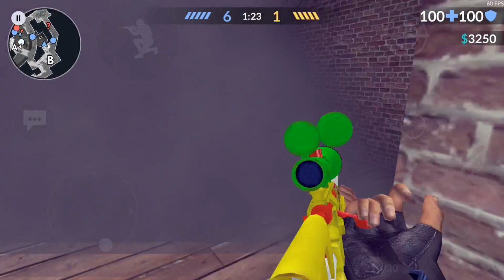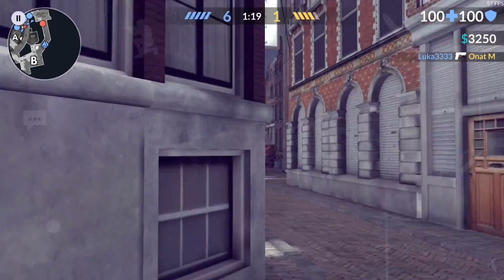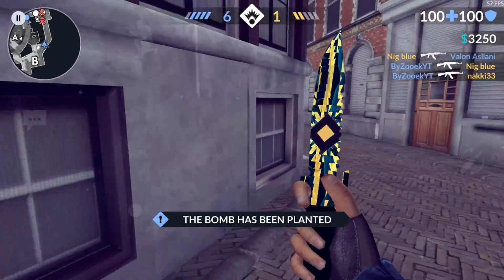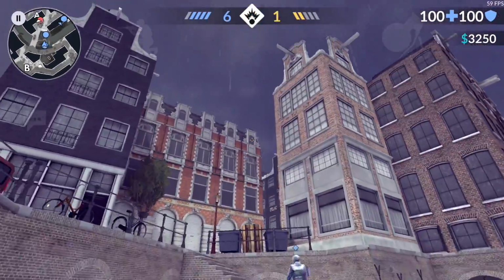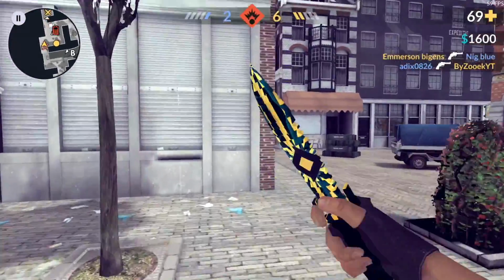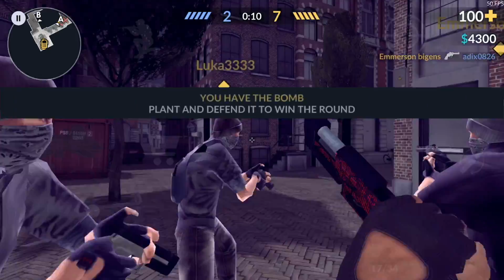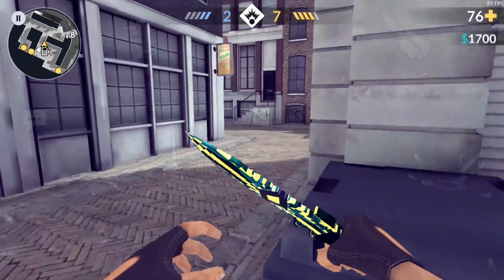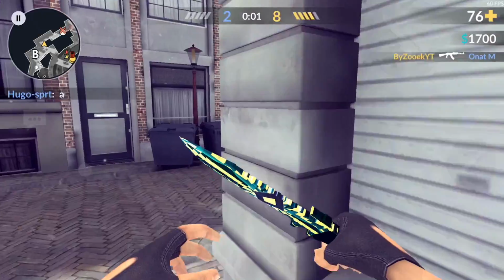Critical Ops Update 0.9.1 New Changes to Ranked (Gameplay)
Device: iPhone 7 plus 👌
Recording software: QuickTime on Mac
Thumbnails: Ps Touch,Phonto,
Editor: iMovie
Game: Critical Ops
iOS: out
PC: Discontinued
Android: ou